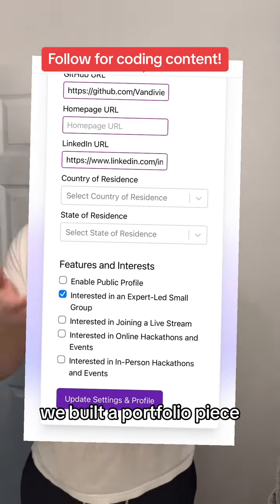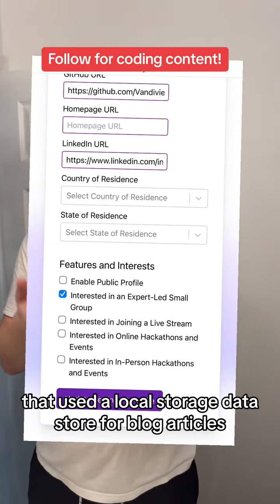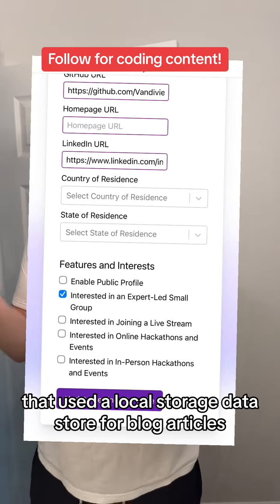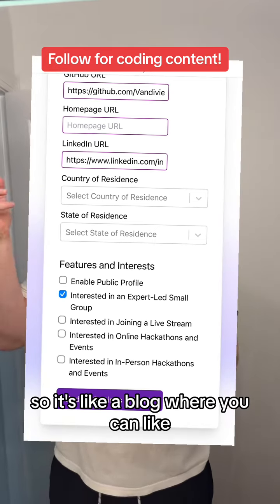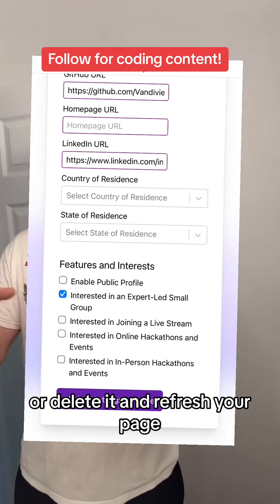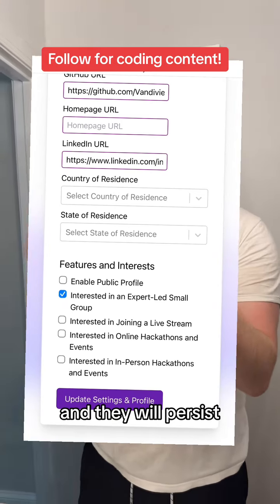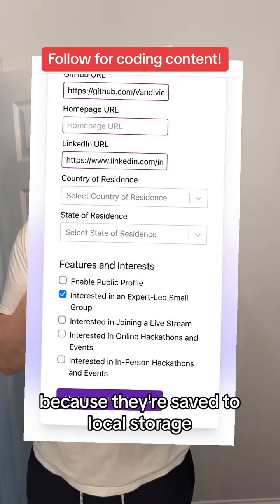4 concepts you learn by building a project with localStorage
4 concepts you learn by building a project with localStorage